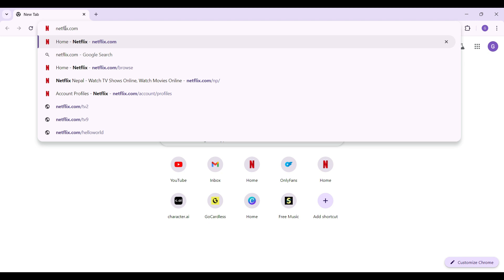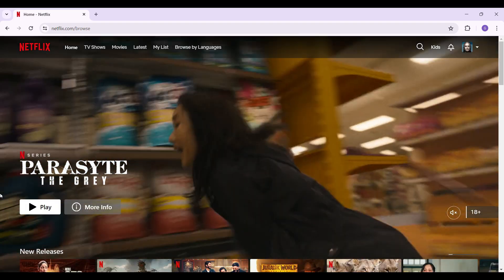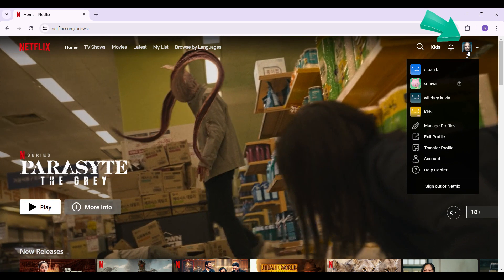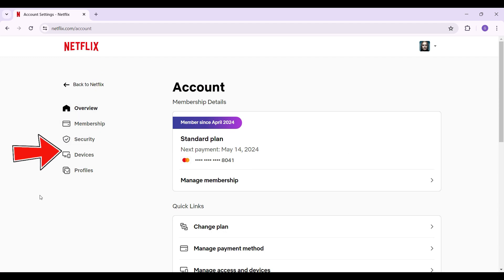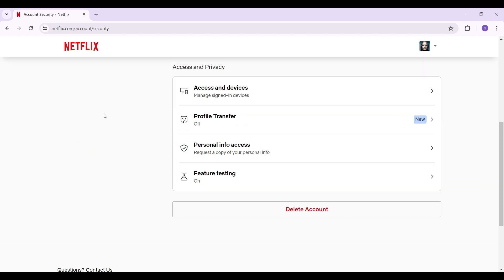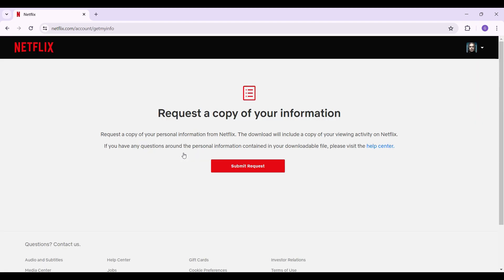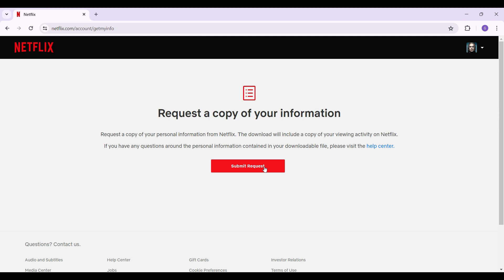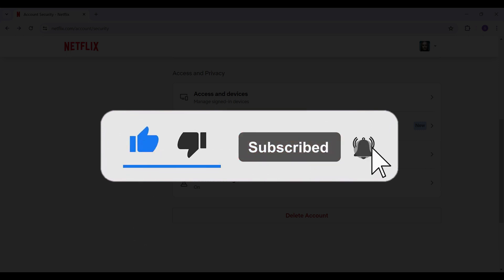How to Request Personal Info Access on Netflix 2024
In this video, we’ll show you how to request access to your personal information. Follow our tutorial to submit a request and review your data. Watch now to learn how to request personal info access!